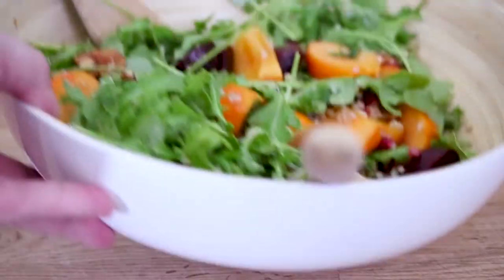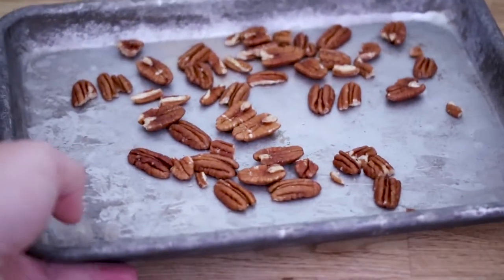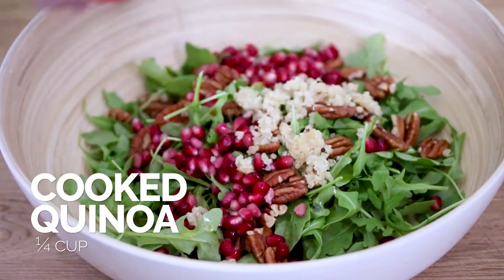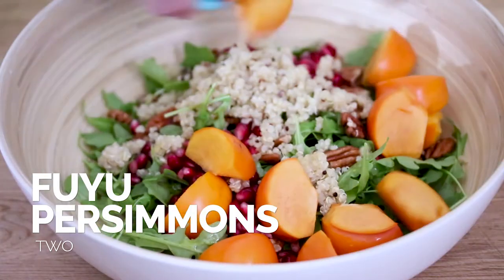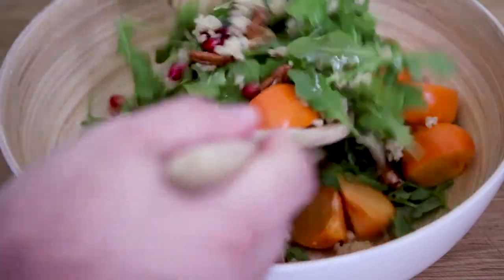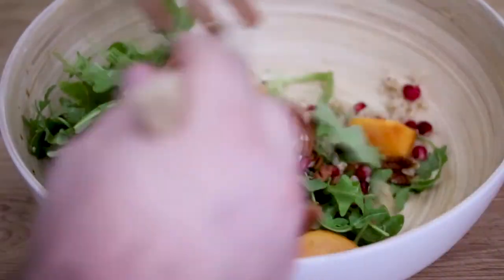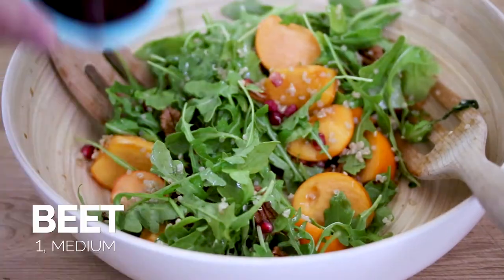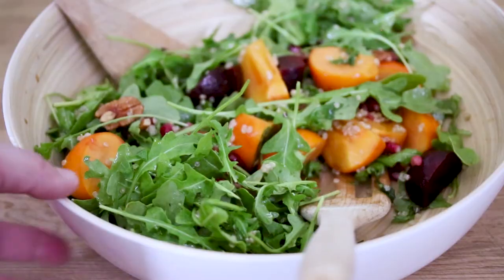Persimmon, Pomegranate & Quinoa Salad Recipe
Looking for a Thanksgiving salad that just screams fall? Well, get out your ear plugs because this Persimmon, Pomegranate & Quinoa Salad is just that. Beautiful, crisp, and damn tasty!

1/2 cup pecans
2 1/2 ounces baby arugula
1 1/2 teaspoons olive oil
2 teaspoons balsamic vinegar
1/3 cup pomegranate seeds
1/4 cup cooked quinoa
2 Fuyu persimmons
1 medium beet

First step is to roast 1/2 cup of pecans at 350 degrees for about 5-10 minutes, just until they are nice and toasted.

Set aside the pecans to cool.

Put 2 1/2 ounces of baby arugula in a bowl.

Add in 1 1/2 teaspoons of olive oil and 2 teaspoons of balsamic vinegar.

Add in some salt and cracked pepper to taste.

Add in the toasted pecans now that they are fully cooled.

Add in 1/3 cup of pomegranate seeds and 1/4 cup of cooked quinoa.

Cut up two Fuyu persimmons and add to the bowl.

Mix the salad together to fully work in the ingredients.

Cut up one medium beet and add to the salad bowl.

Lightly toss and serve.